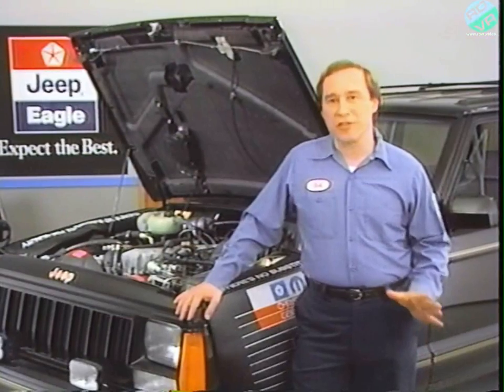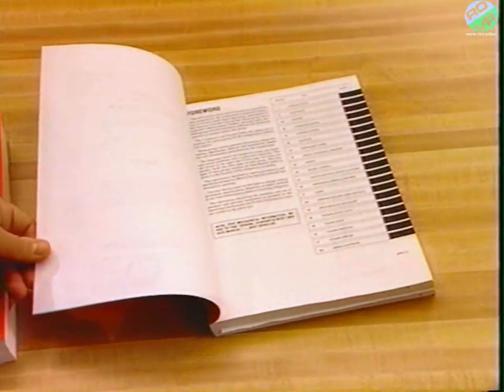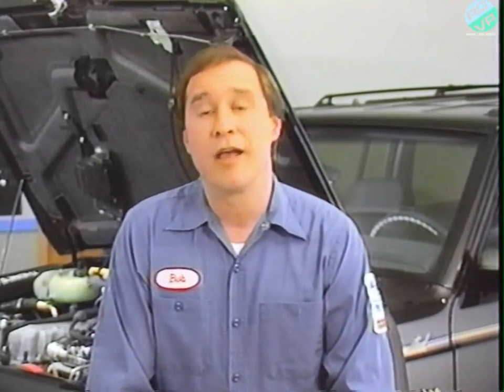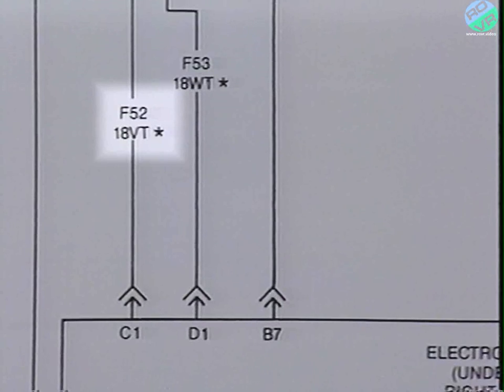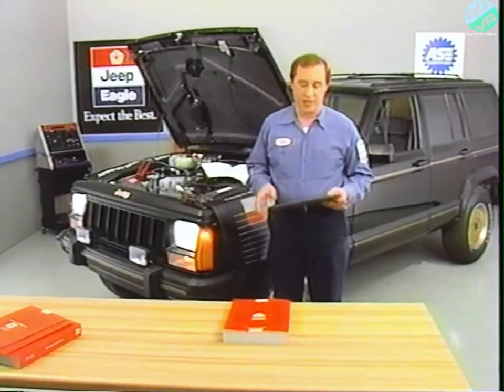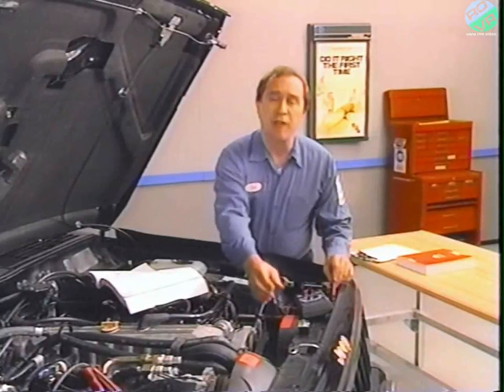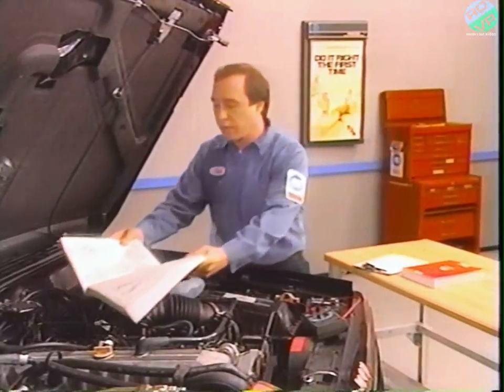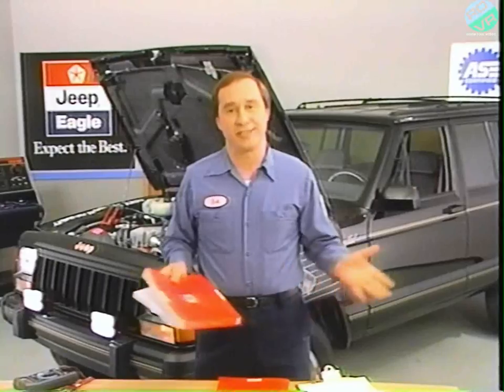Chrysler Jeep-Eagle (US) - Video Tec - May 1989 - Using Jeep Eagle Wiring Diagrams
Chrysler Jeep-Eagle - Video Tec - May 1989 - Using Jeep Eagle Wiring Diagrams

Wiring Diagram Organization
Sample Problem : No Fog Lamps

***Part of the Monthly MOPAR series, every month we will release the corresponding VideoTec video from 30 years previously! ***